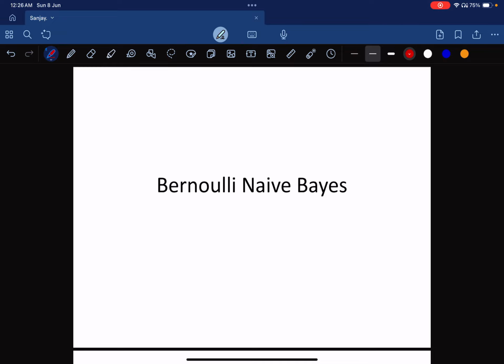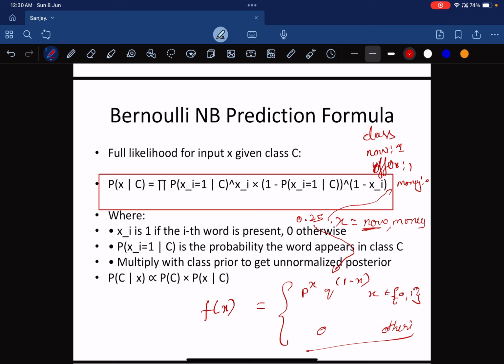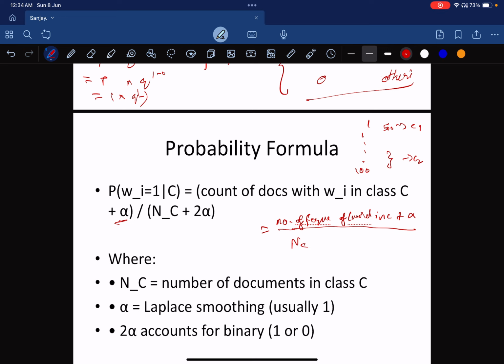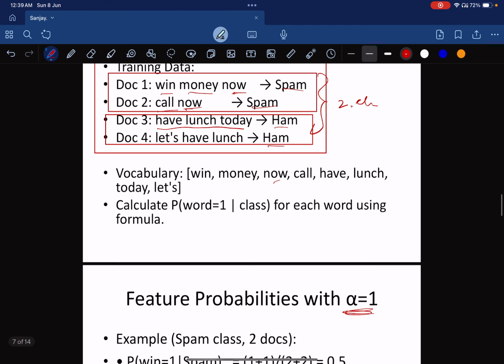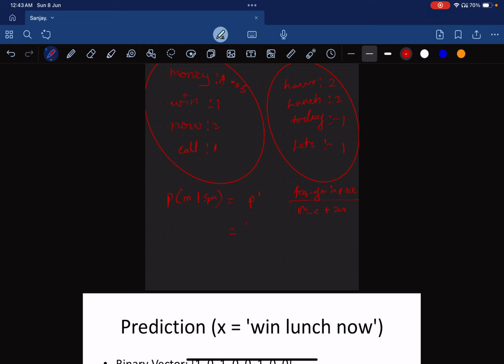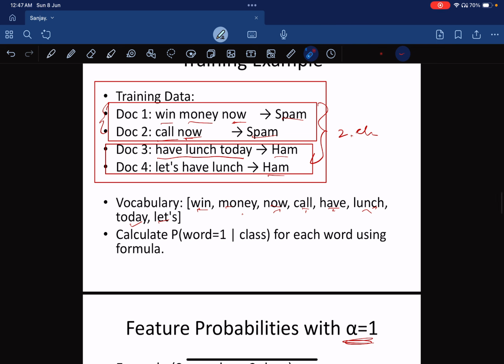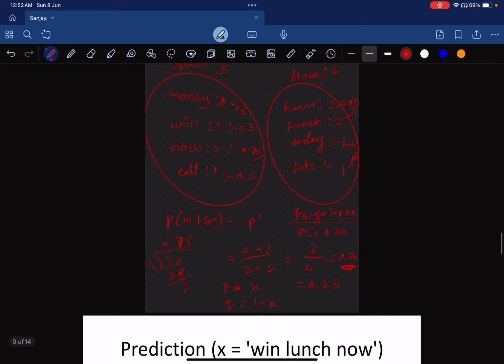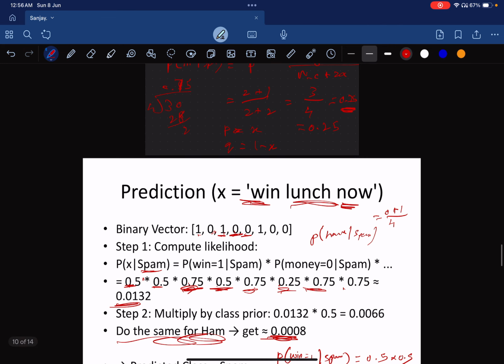Bernoulli Naive Bayes Algorithm Explained Simply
In this video on YouTuberedion.in, we break down the Bernoulli Naive Bayes algorithm in the simplest way possible—without relying on binary classification visuals like 1s and 0s. Perfect for beginners and data science enthusiasts, this tutorial focuses on the core principles, how the algorithm works with presence/absence of features, and when to use it. Boost your machine learning knowledge today!

🔍 Topics Covered:
 • What is Bernoulli Naive Bayes?
 • When and why to use it
 • Real-world applications
 • Conceptual visualization (no complex math!)